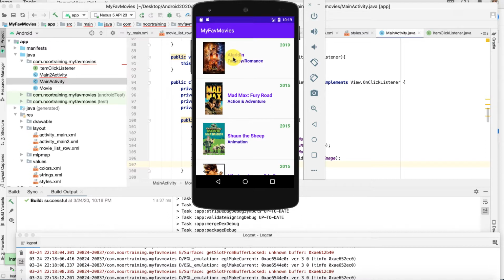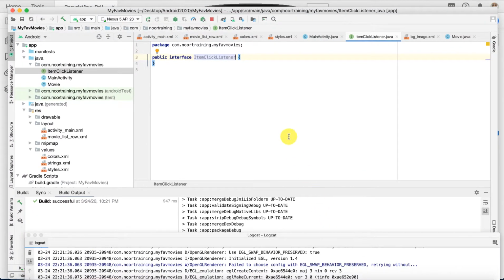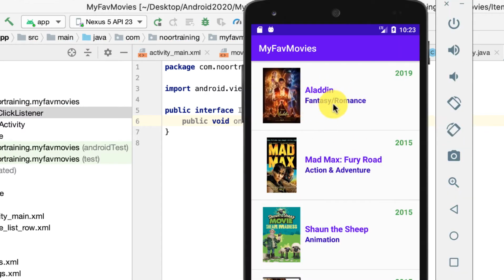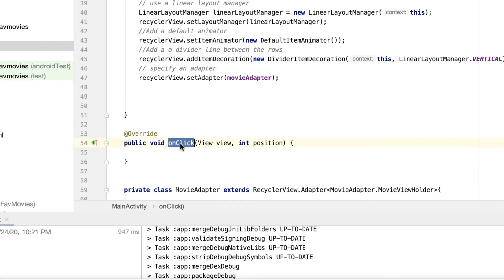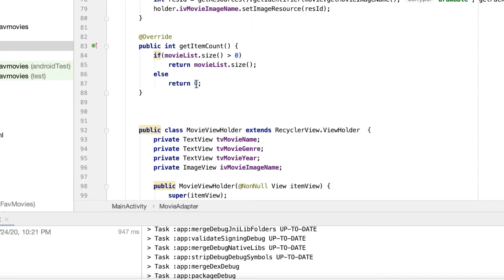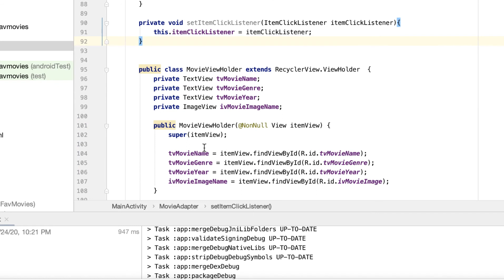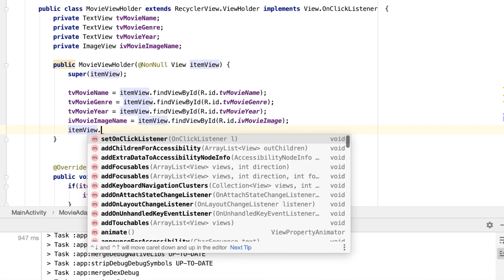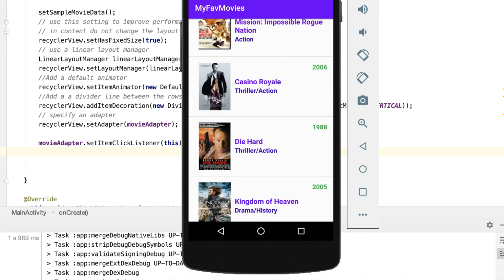How to build a multi-screen android app, using RecyclerViews & Intents? [Episode #2, Part #1/8]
Welcome to part #1 of the second episode, in which we will continue our exciting, step-by-step journey towards building a multi-screen android app, using RecyclerViews & Intents. Please note that these series of videos are a continuation of the first episode videos, which you can watch here:

Video quality:
You can watch the video using 4K UHD, HD, or SD quality.